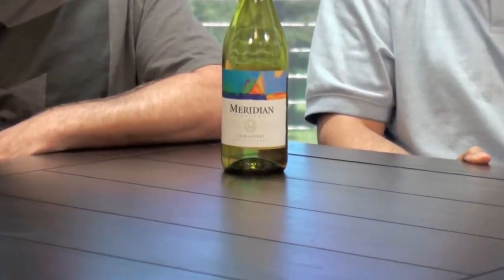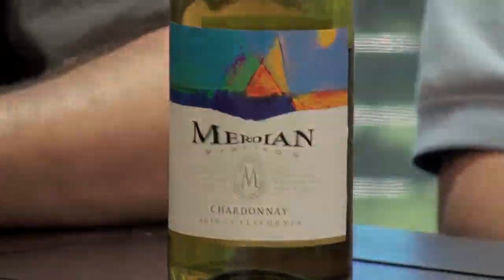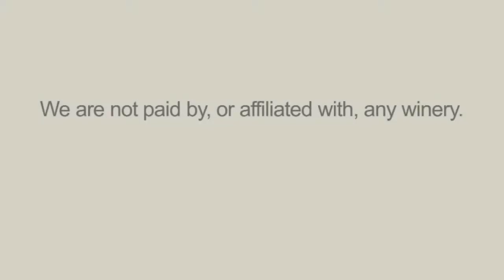Meridian Chardonnay 2010 - Two Thumbs Up Wine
ThumbsUpWine.com:  The Meridian Chardonnay 2010 is a lighter-style chardonnay where every flavor is pure and clean.  Even though it came in a 2-pack for about $5/ea, it would be a value at twice the price.